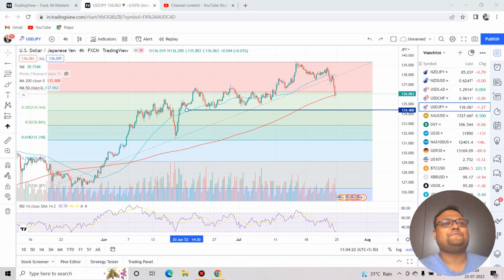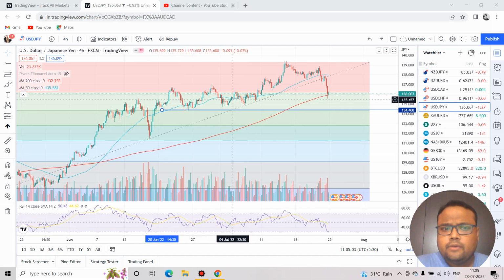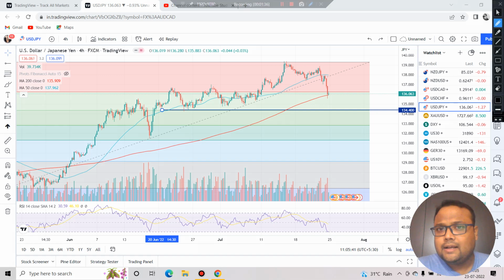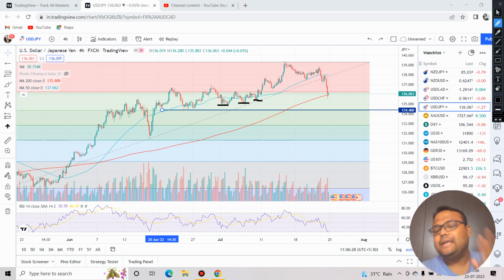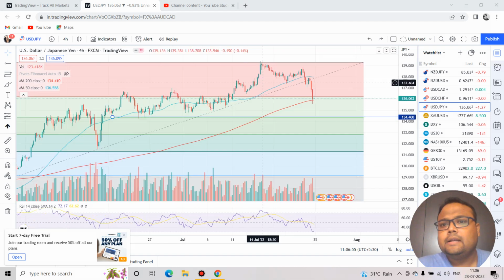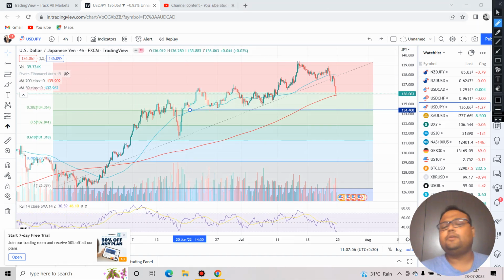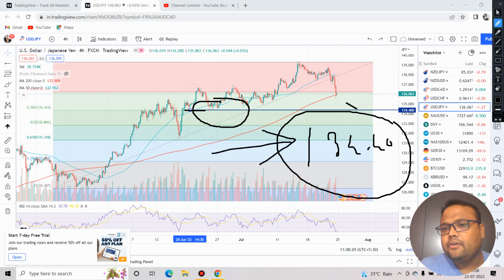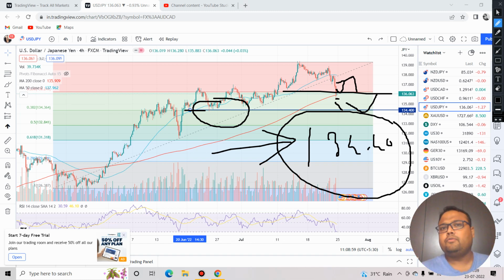USDJPY Strategy MONDAY 25 JULY | USDJPY Analysis MONDAY 25 JULY